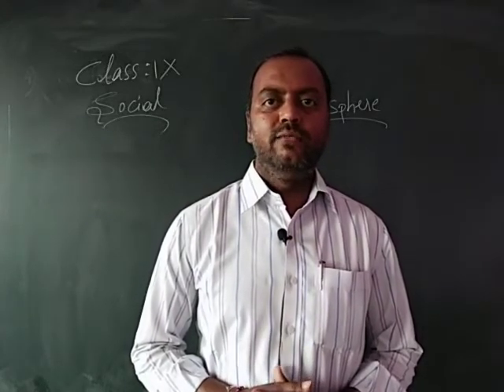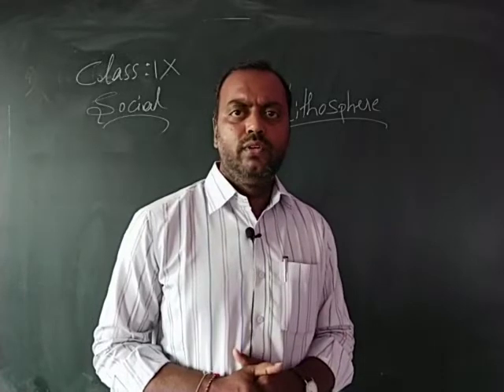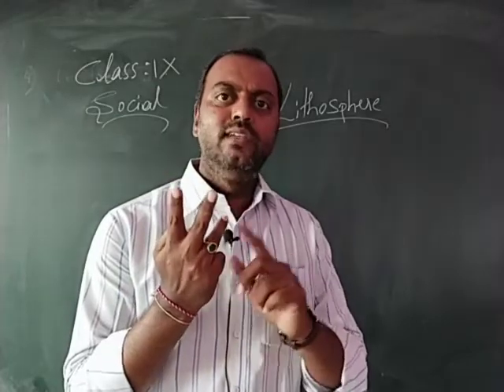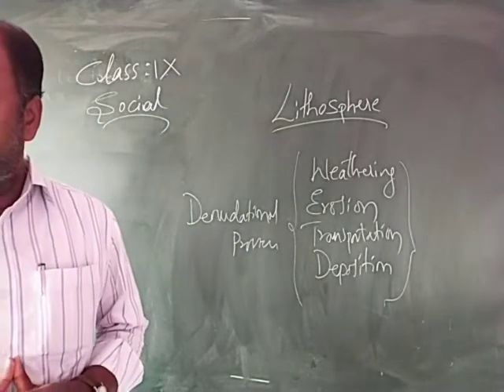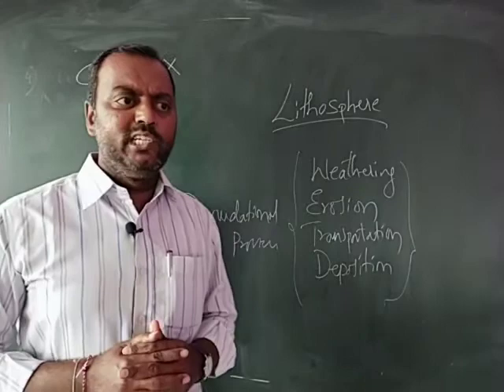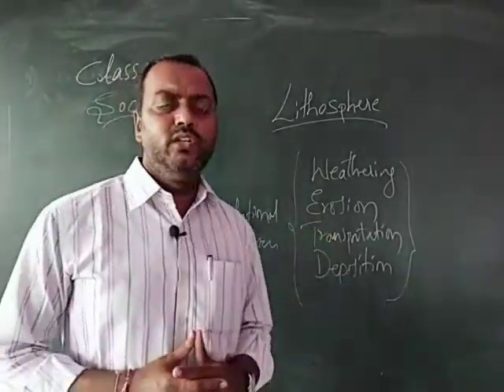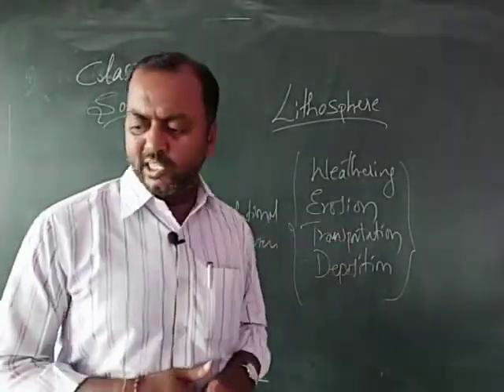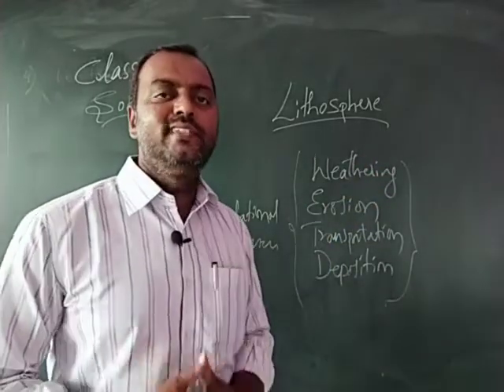9 LITHOSPHERE 10.07.20